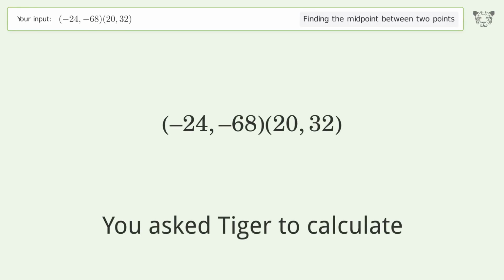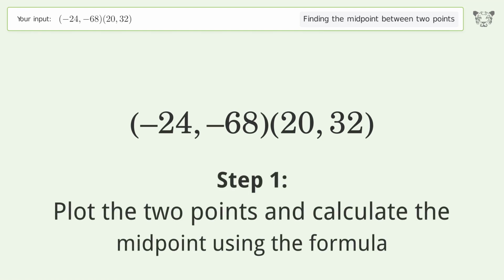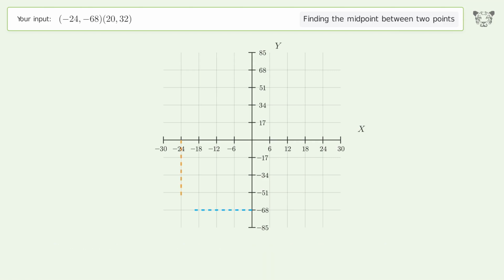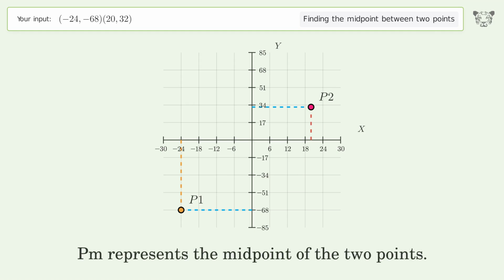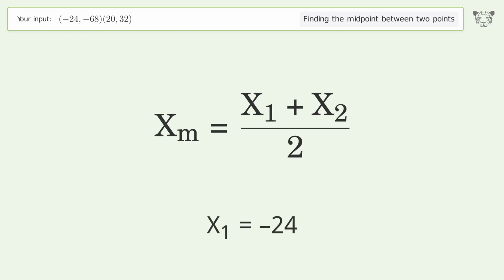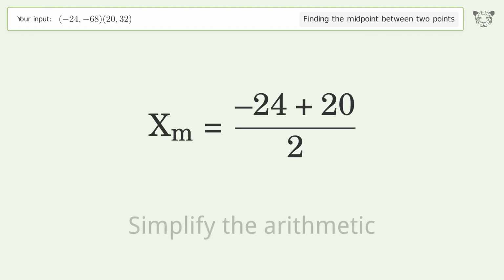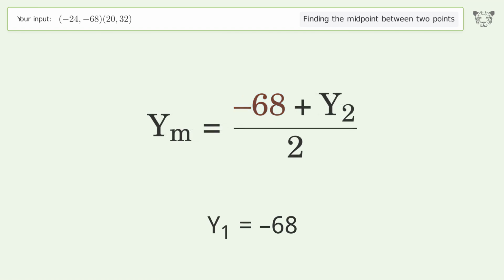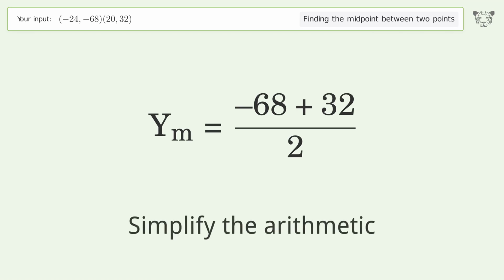Find the midpoint between two points p1 (-24,-68) and p2 (20,32): Step-by-Step Video Solution